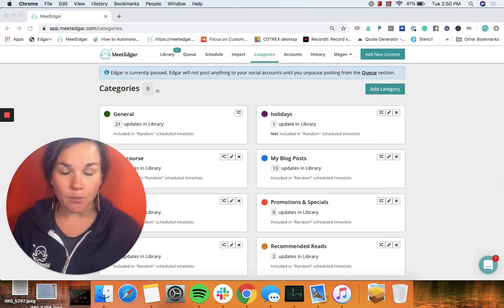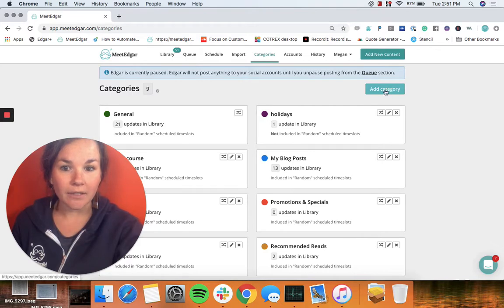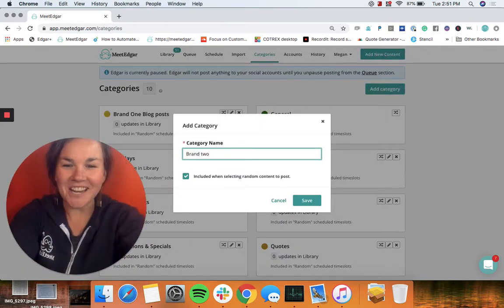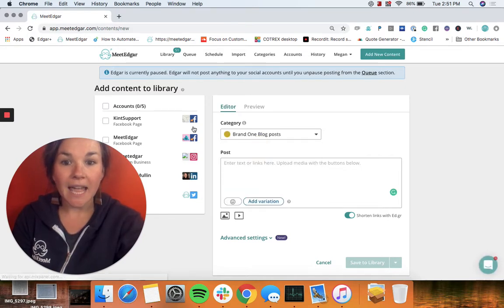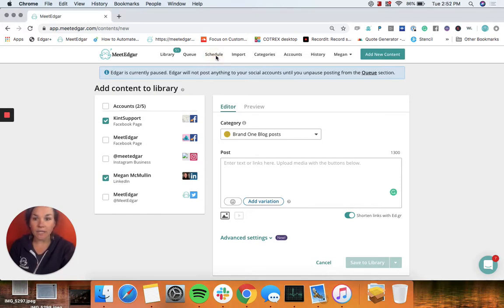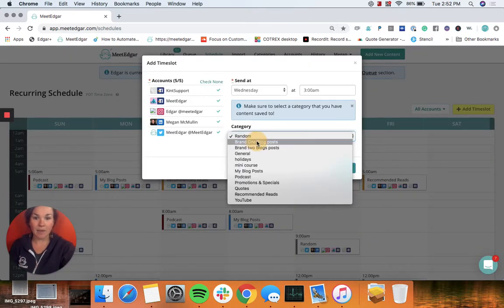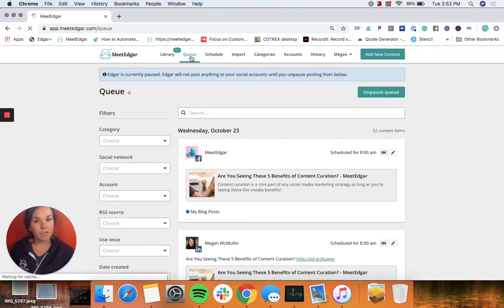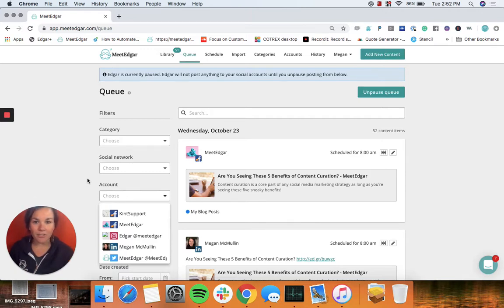Using MeetEdgar For Multiple Brands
If you use Edgar for multiple brands, tune in to learn how to organize each one effectively